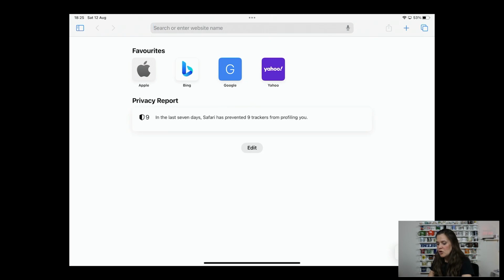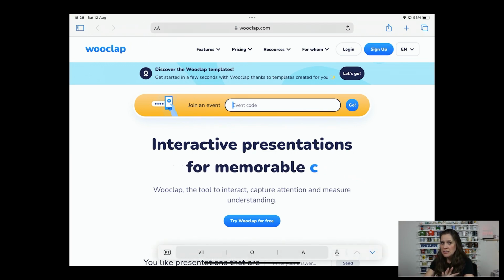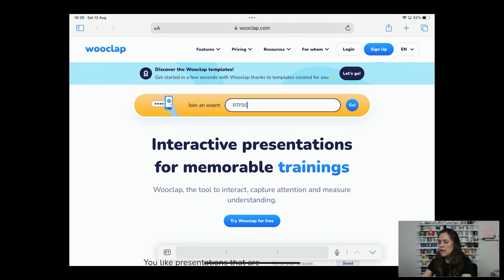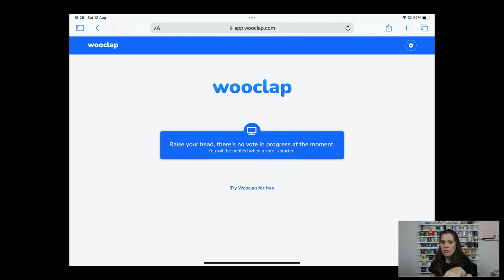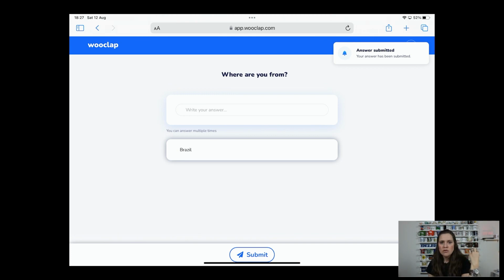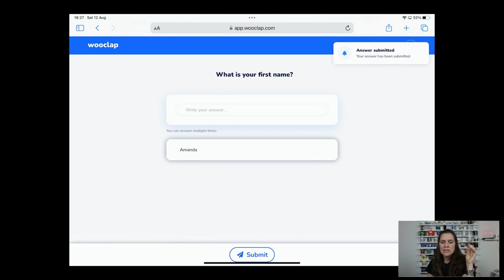Wooclap for Road to Fluency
In this video I will show you guys how to access Wooclap, the tool that will allow us to be connected during our live Workshop Road to Fluency.

As I said before, the Road to Fluency workshop will be very interactive, with you guys joining in quizzes, polls, word walls and much more.

So, to make the most out of it, be sure to watch this video carefully and learn how to use Wooclap.

I am looking forward to seeing live with me from Tuesday 7pm Uk time.

Thanks,

Miss Coffee